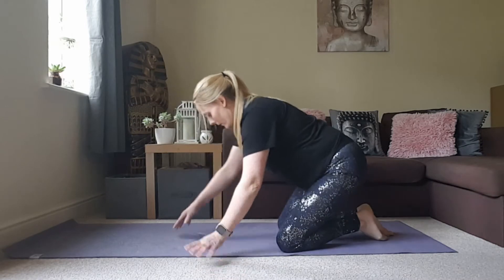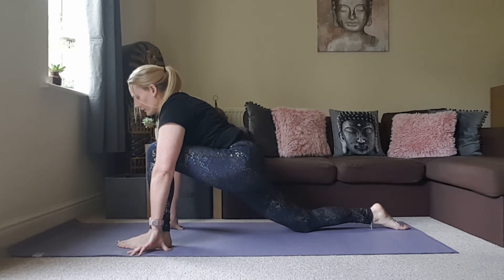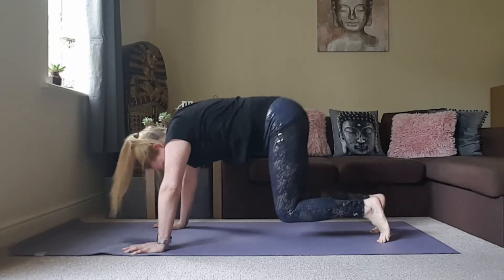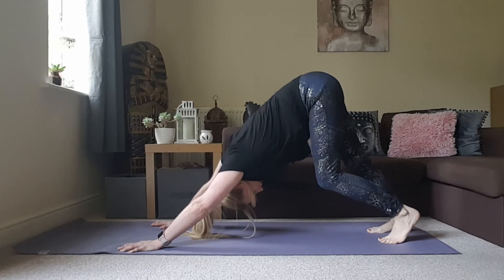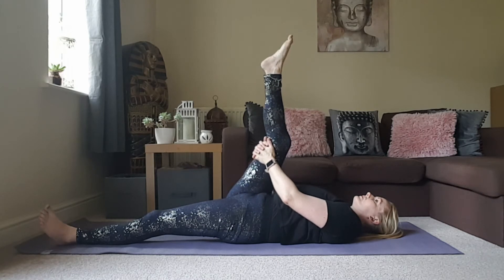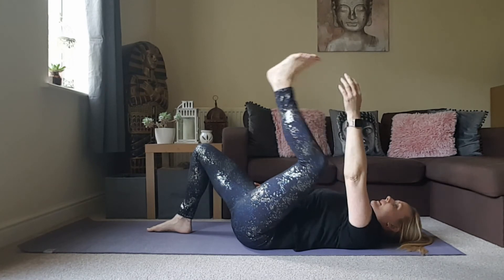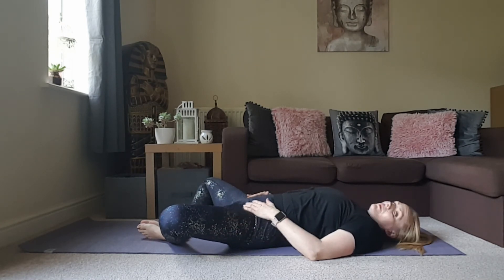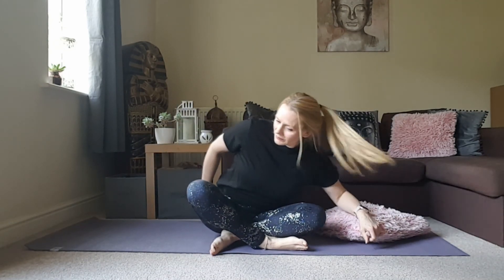RELEASE & RELAX - LOWER BODY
This session will feel great if you've been on your feet all day , sitting for long periods of time or even exercising. Take some time to stretch out the lower body,  releasing tension from the muscles leaving you feeling relaxed.

Humble Warrior Yoga recommends that you consult your doctor before undertaking any exercise program.
By voluntarily participating in this exercise program or using the information provided, you assume all risk of injury to yourself and release and discharge Humble Warrior Yoga and Caroline Cooper from all claims or causes of action, known or unknown, arising from the use of this video or information therein.

Instagram:I'm on Instagram as @humble.warrior.yoga. Install the app to follow my photos and videos.